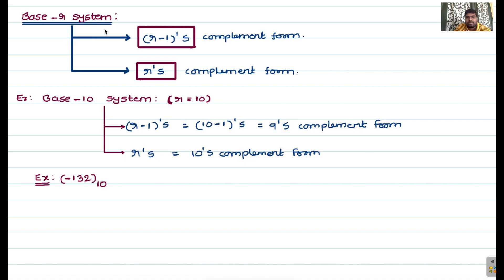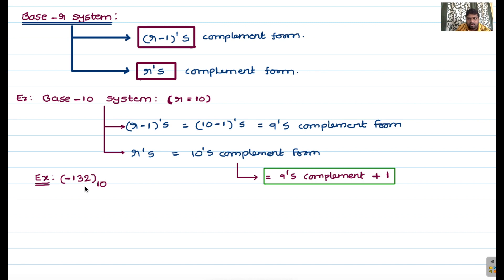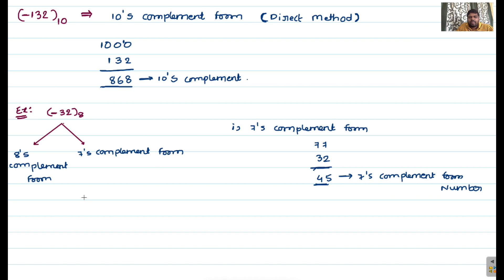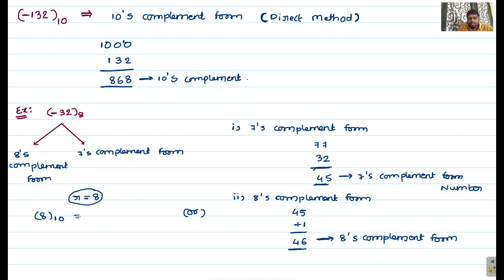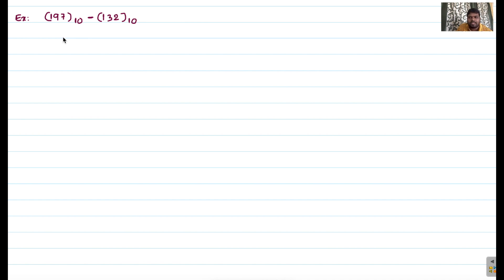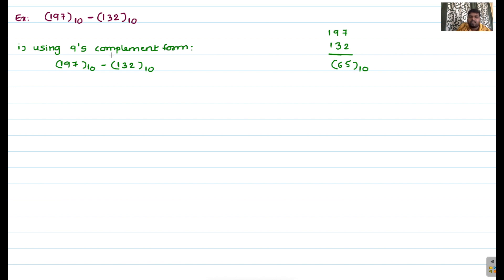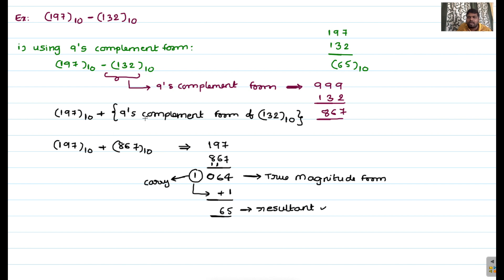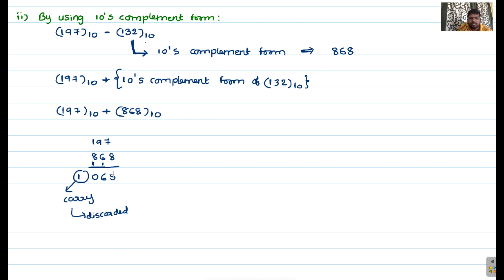Digital Electronic Circuits-4/E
DEC Lecture-4/E

Suggested Books for DEC:

RP Jain

Morris Mano